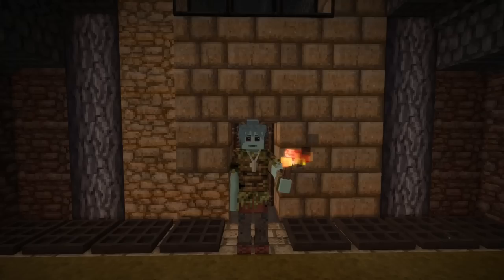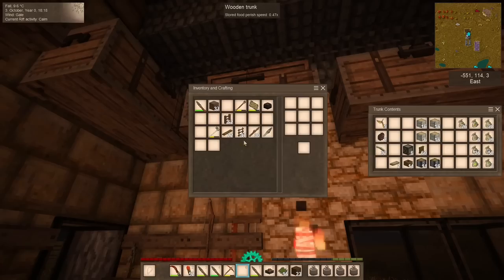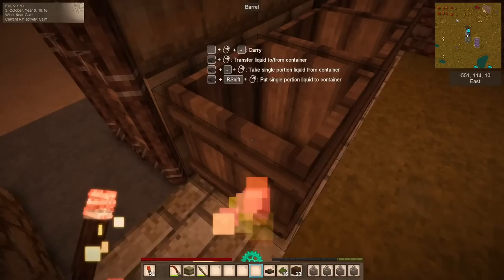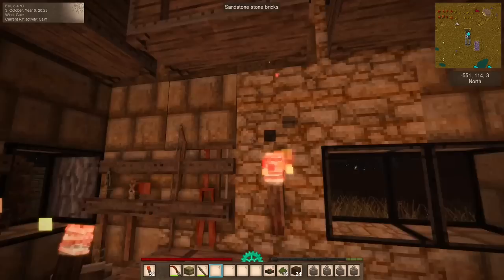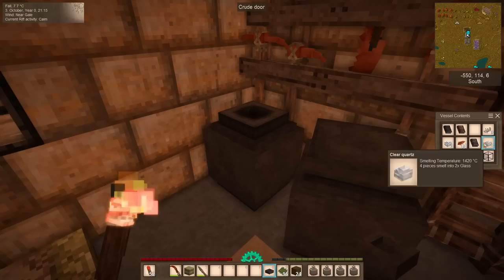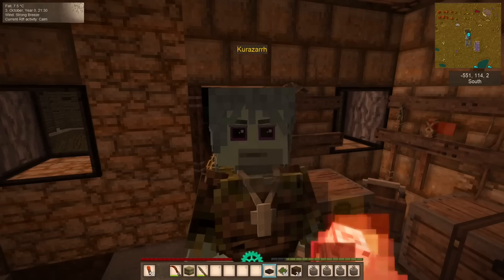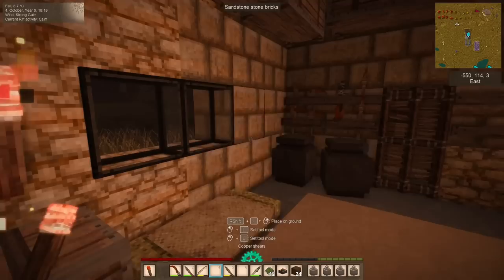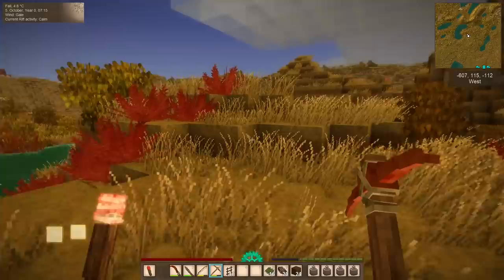Everything That Begins With L: Lanterns, Leather, and Lead! Vintage Story Guide S2 (1.18) Ep 12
In today's episode, the Letter of the day is "L"! We're going to make some Lanterns to Light up our transLocators. We'LL need some Lead to make fancy moLybdochaLkos Lanterns! Then we get started on processing some Leather so we can eventuaLLy make a recurve bow!

Mods:
Better Firepit
Branch Cutter
Campaign Cartographer
CarryOn
Chisel Tools
Emote Menu
Nail Mold
Noisy Bears
Prospector Info
She1fish
Simple Wind Direction
VertPlanks
Workbench Expansion